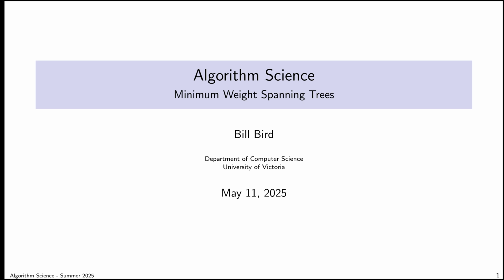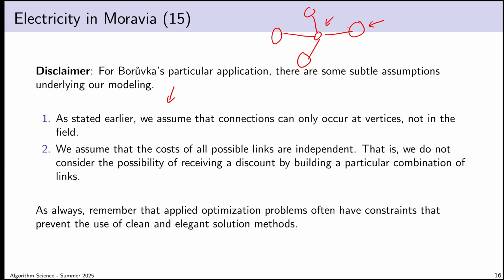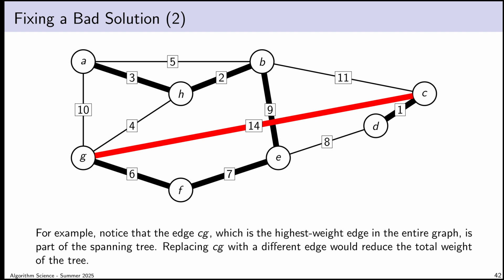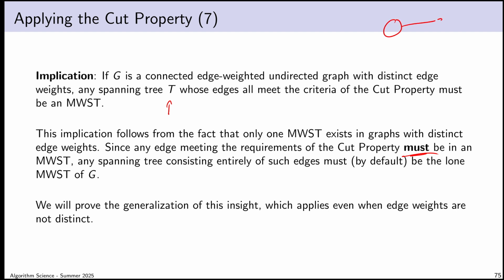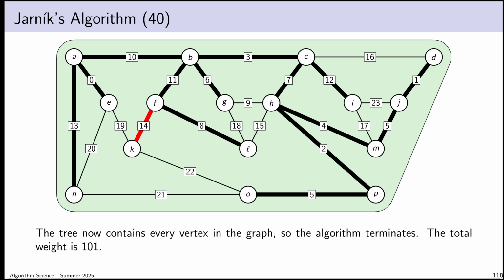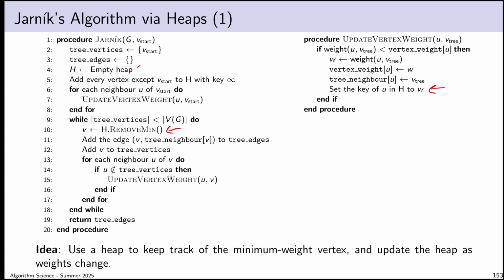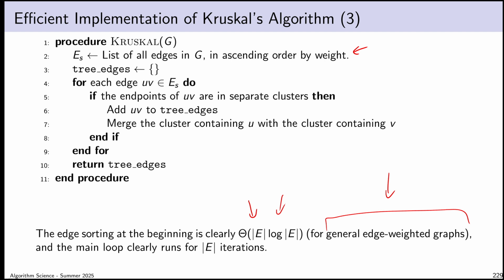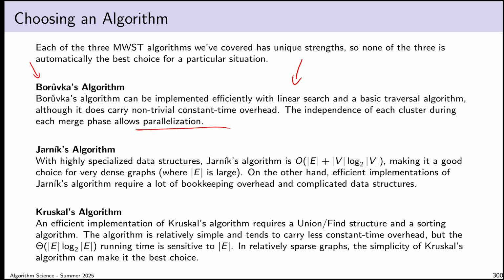Algorithm Science (Summer 2025) - 31 - Minimum Weight Spanning Trees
0:00 Introduction
1:46 Electricity in Moravia
28:05 Existence of MWSTs
31:36 Finding MWSTs
36:01 Basic Traversals
47:01 Fixing a Bad Solution
51:54 The Cut Property
1:02:49 A Basic MWST Algorithm
1:08:04 Applying the Cut Property
1:23:34 Jarnı́k's Algorithm
1:36:47 Correctness of Jarnı́k's Algorithm
1:42:58 Efficient Implementation of Jarnı́k's Algorithm
1:59:02 Jarnı́k's Algorithm via Heaps
2:12:41 Kruskal's Algorithm
2:22:50 Efficient Implementation of Kruskal's Algorithm
2:30:34 Borůvka's Algorithm
2:36:42 Tie Breaking
2:38:50 Implementation of Borůvka's Algorithm
2:44:26 Choosing an Algorithm

The photographs of Otakar Borůvka, Vojtěch Jarnı́k and Edsger W. Dijkstra were taken from Wikimedia Commons. The links below contain more detailed metadata.
For modern translations of Borůvka’s original papers (with contemporary mathematical commentary), see
J. Nešetřil, E. Milková and H. Nešetřilová. Otakar Borůvka on minimum spanning tree problem: Translation of both the 1926 papers, Comments, History., Discrete mathematics, vol. 233, no. 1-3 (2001), 3-36
For a summary of the history of the major MWST algorithms, see
E. Milková. The Minimum Spanning Tree Problem: Jarnı́k’s solution in historical and present context., Electronic Notes in Discrete Mathematics, vol. 28 (2007), 309-316

All other slides and diagrams are original content (developed in early 2025). The materials used in this video, and the video itself, were prepared without any assistance from generative AI.